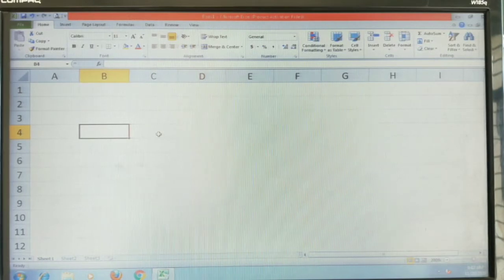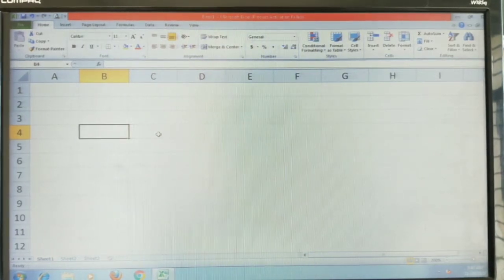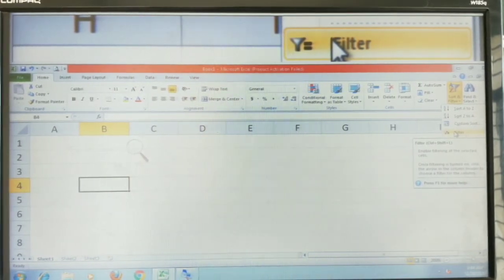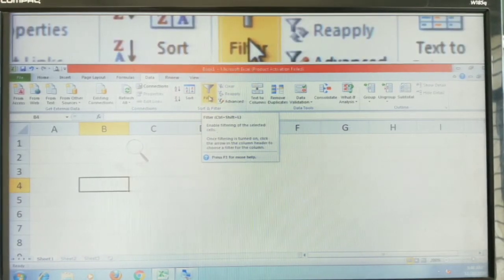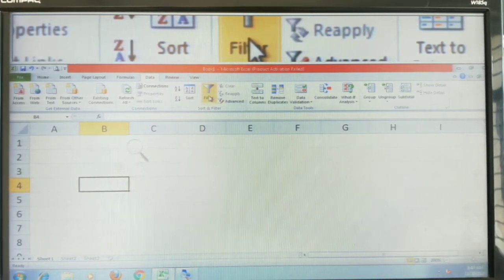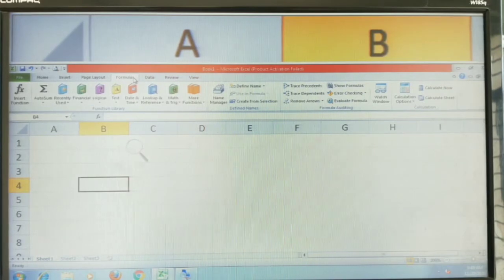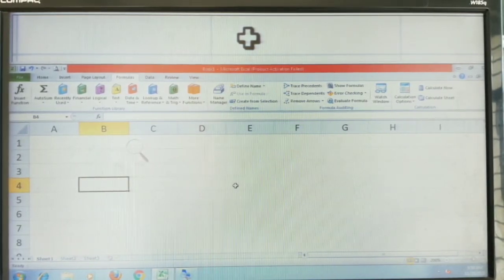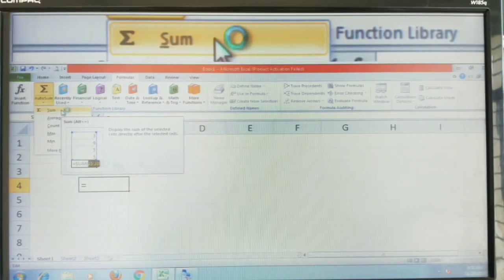CBSE Class-X_IT_Basic ICT Skills